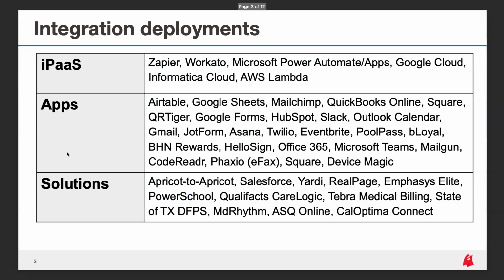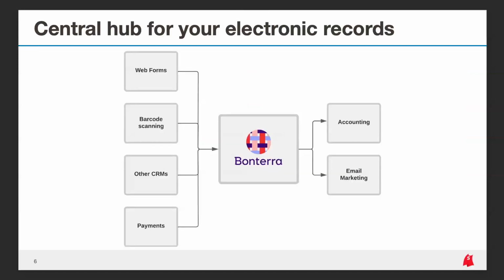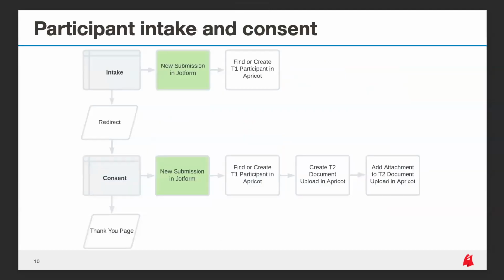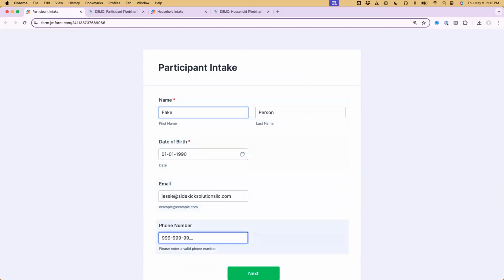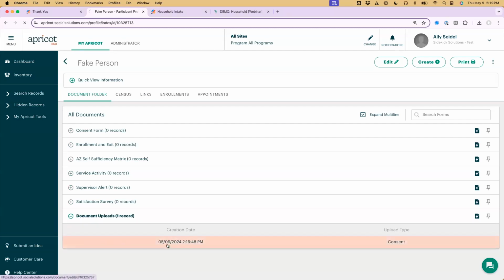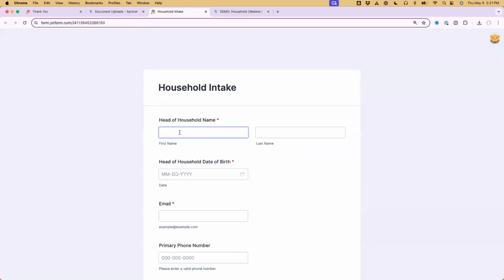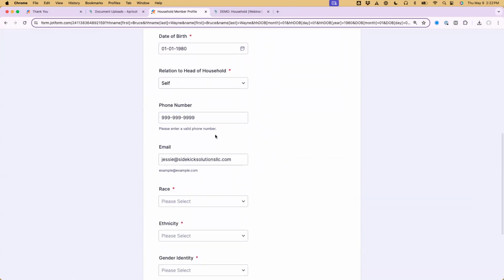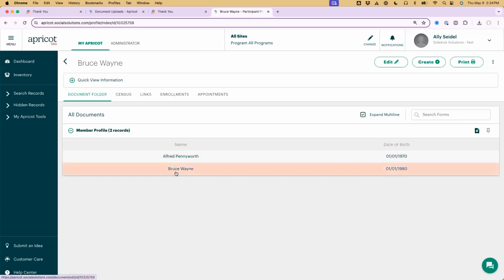Jotform Automations for Bonterra Impact Management (fka Social Solutions Apricot)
We believe integration and automation are essential to user experience and the promise of efficient work through technology. Automation is the critical ingredient to realizing that full vision. We develop integration products and services for Bonterra Case Management software to support the deployment of automations for a variety of use cases.

This video focuses on the deployment of external web forms using Jotform for Bonterra Impact Management. This solution can be customized to your organization’s needs and deployed to support the common use cases below:
   - Intake and consent
   - Assessments
   - Surveys
   - Applications
   - Program registration

Interested in deploying web form automations for Bonterra Impact Management?